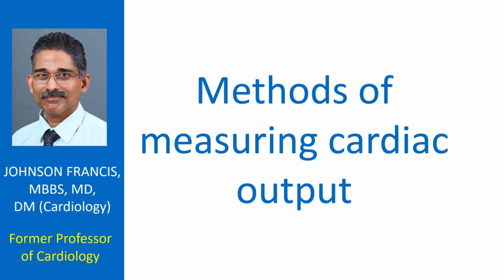Methods of measuring cardiac output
Cardiac output is the volume of blood pumped out by the heart in a minute. It is the product of stroke volume and heart rate. With a nominal stroke volume of 70 ml and a nominal heart rate of 72/min it comes to around 5 liters per minute. Cardiac output can vary widely depending on the need of the body. For a forty year old person, heart rate can rise up to 180/minute with exercise. Stroke volume also rises with exercise, but in untrained persons, the rise plateaus off at about 40% of the maximum oxygen consumption.